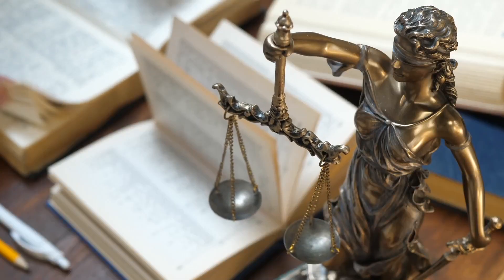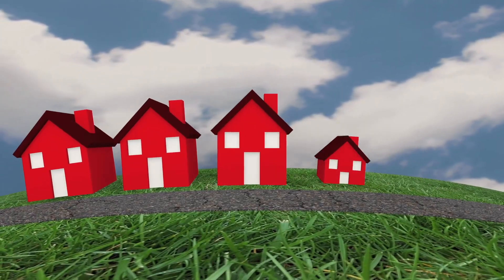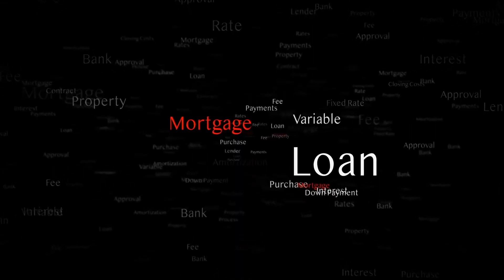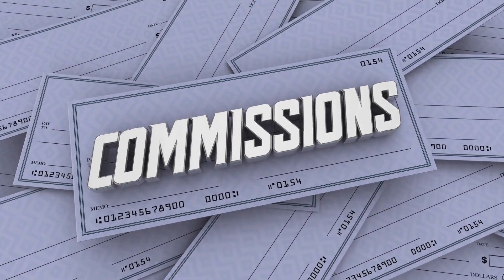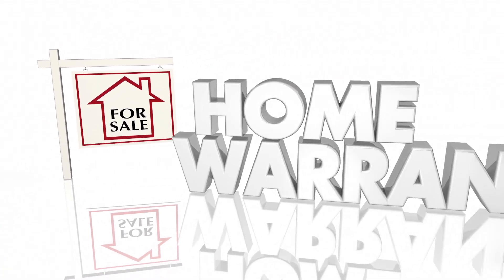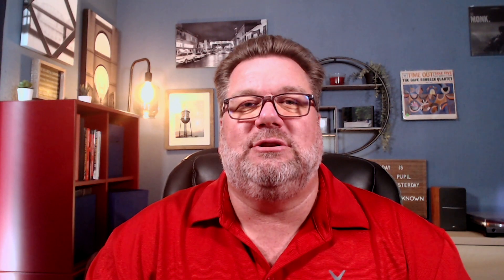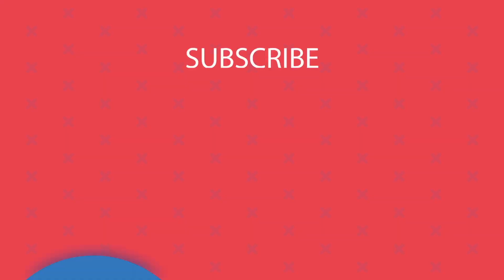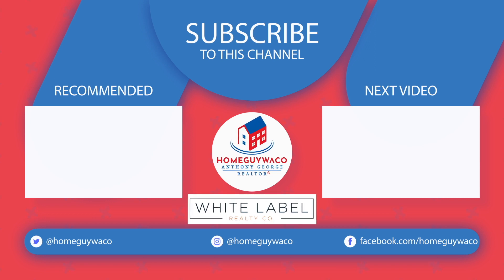Closing Cost Who Pays? | Typical Cost of Real Estate Transaction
Closing cost who pays them?  What are the typical things covered by closing cost and what can be negotiated?  I cover these question and more in today's video.

L E T' S  C O N N E C T  A N D  B E  F R I E N D S.

Here I discuss living in Waco, TX and what there is to do in the surrounding areas.  I will also be sharing tips and information about buying and selling homes in the area.